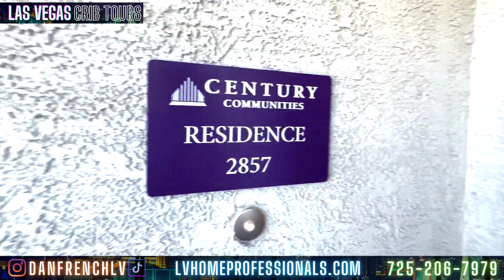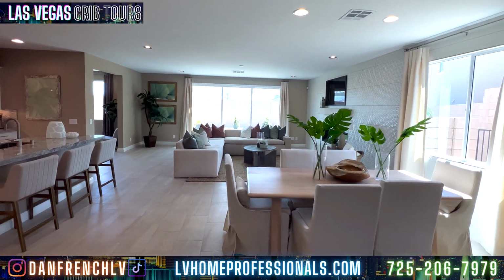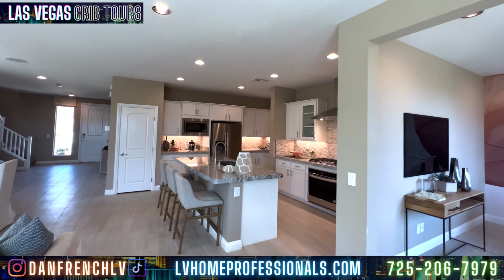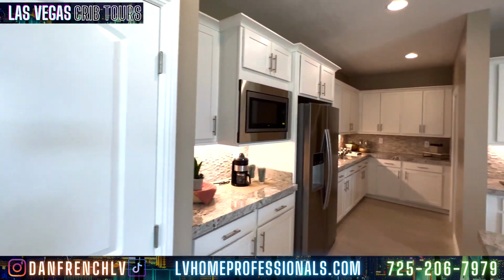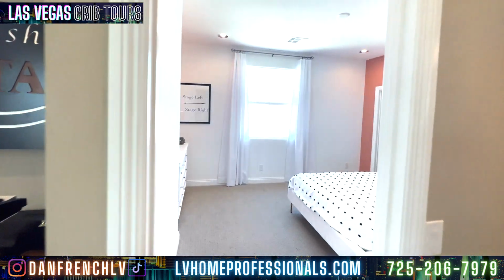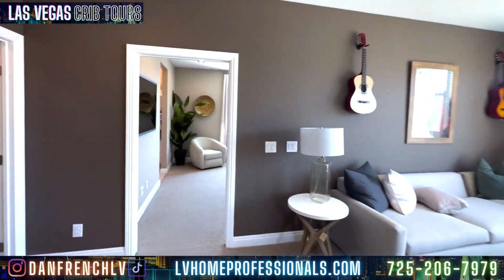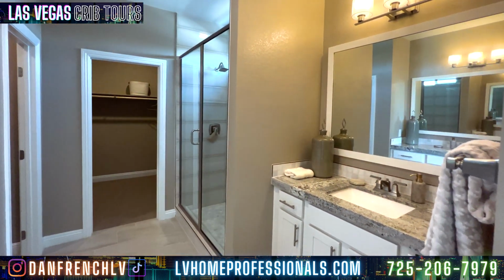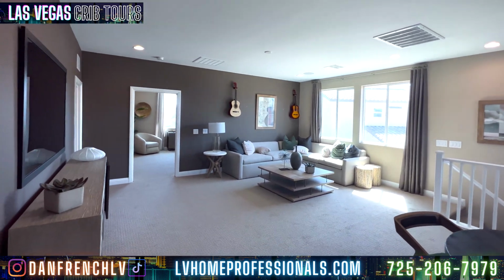Craig Ranch New Home 4K HD Tour #2 | Monarch Collection 2857 | 2,857 SQ FT | SUPER Loft | $454,990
New Construction Homes for Sale in Craig Ranch in North Las Vegas - Tour the Monarch Collection 2857 Model by Century Communities.

2 Stories | 3 BR | 2.5 BA | 2 CAR GARAGE | 2,857 SQ FT | $454,990 | Upgrades Included! Spec House.

2,947 sq. foot two-story home featuring 3, 2.5 bathrooms and a super loft.  Garage has a standard storage/shop.  All of the closets in this home are huge!  A must-see.

Craig Ranch is located in thriving North Las Vegas at Lone Mountain and Camino al Norte. This gated master planned community is near the VA Hospital the 215-beltway and I 15.  The community consists of 6 neighborhoods, 7 parks and a 3.5 acre park.  There are 17 floor plans to choose from including single and two-story homes ranging from 1,519 to 2,947 square feet, up to 5 bedrooms, 3 bathrooms and 2 bay garages designed for every family member in the home.  Residents will enjoy the close proximity to Craig Ranch Regional Park is nearby to enjoy the outdoor trails, community events and water features along with a short drive to Nellis Air Force Base.

If you are looking to buy a home in North Las Vegas, Las Vegas, Summerlin, Henderson, or surrounding areas, I would love to earn your business.

I have connections with builders at various new construction sites and would love to take you on a tour of this and other properties to help you find your new home.

DAN FRENCH
Realtor | Key Realty LLC
License # S.0193843

Looking to Sell? FIND OUT YOUR HOME'S VALUE and let me help you list your home while helping you find the new home of your dreams: